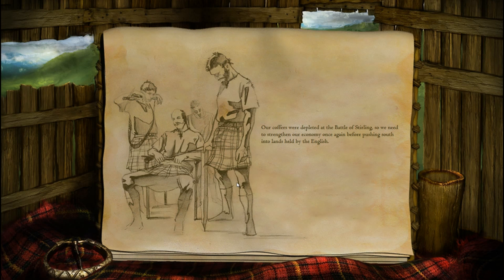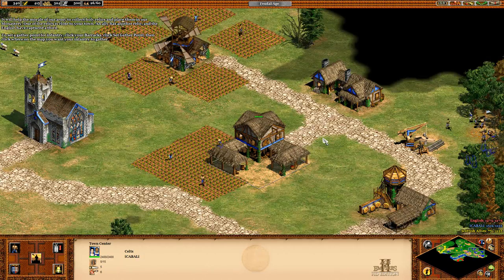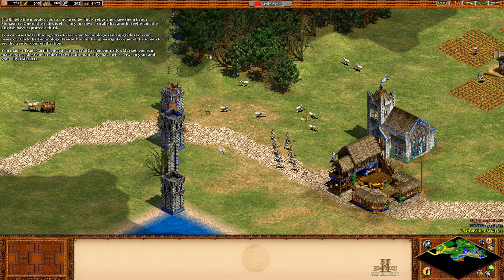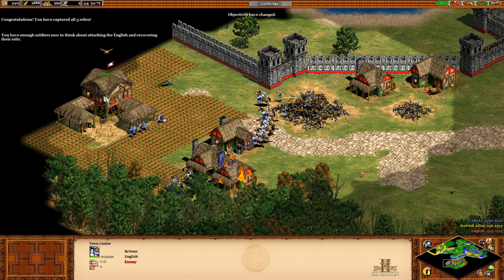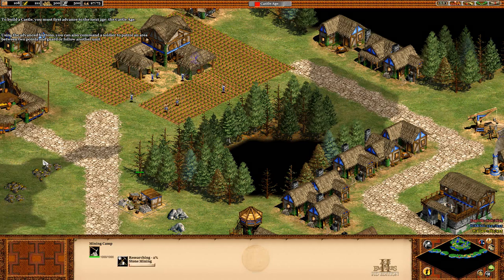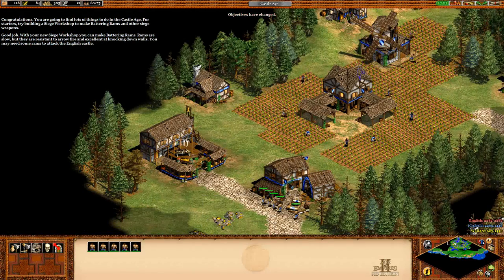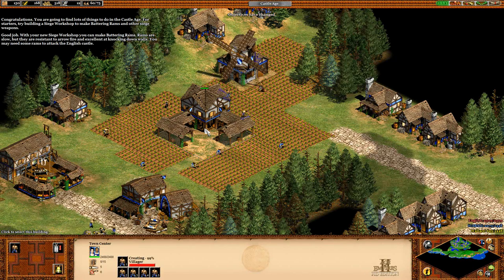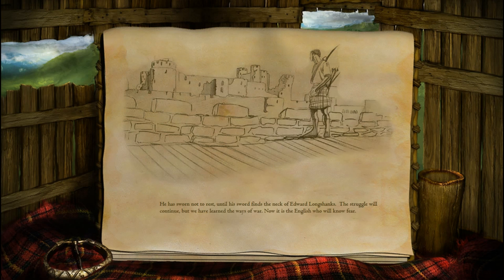Age Of Empires II HD Edition Hard - William Wallace: Learning Campaign - Levels 6-7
The enemy actually attacks in these levels. Although very slowly, and nothing you can't fend off.
The first level involves capturing 3 Relics. One by your Monastery can be grabbed quickly, another by your Ally, which can be grabbed after that reasonably fast too, and another protected by the enemy. Relics generate Gold, whereas in AoE 1 they only boosted Score.
It's not a huge amount, but enough to make a difference.
You don't need to worry about Walls/Towers because you have plenty of units at your disposal. Send 5-10 Man at Arms the way of your Ally to repel attacks.
You can advance to the Castle Age if you want, but it's not necessary.
15-20 Man At Arms along with 5-10 Archers up will do. Upgrades of course.
You can lure the enemy out of the Gate and move in whilst it's open.
Take out the enemy, destroy the Gate (easier than wall because you can get more units attacking it) and recover the Relic.
Done.

The final level of this campaign isn't much harder, although I like to take out everything.

Get working on the Castle Age and build your Castle near the River, it will provide you with good defense of this position. William Wallace's army will appear, and this will help take out the Spear/Pikemen wandering about.
Build a Siege Workshop by the Castle and a couple of Rams.
Take out the gate and use your army to take our the Towers and Longbowmen.
A couple of Rams will tear down the Castle quickly.
You can upgrade to the Imperial Age if you want to build Trebuchets. They're pretty much the best Siege unit in the game.
I decide to wipe out the main base, though I suspect they probably had a Mining Camp just south of my base.

Next up the Joan of Arc campaign. You'll actually see a level over an hour long mid way through the campaign, more than this level in it's entirety.